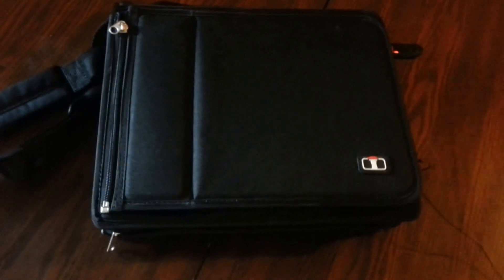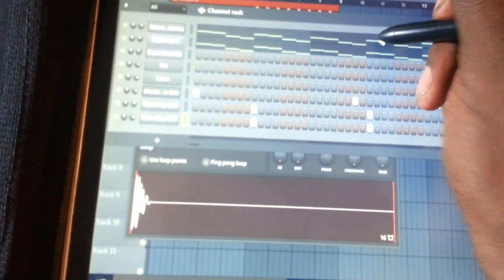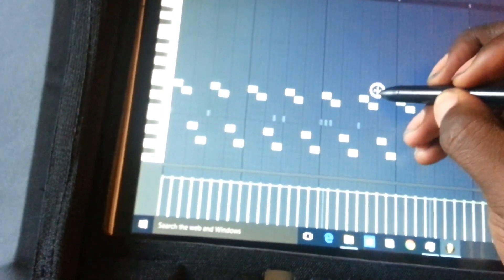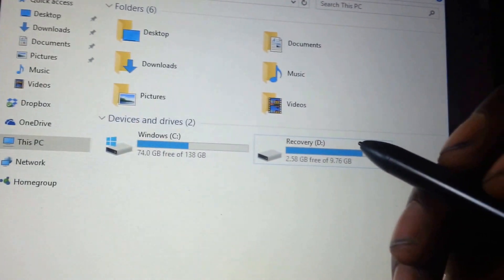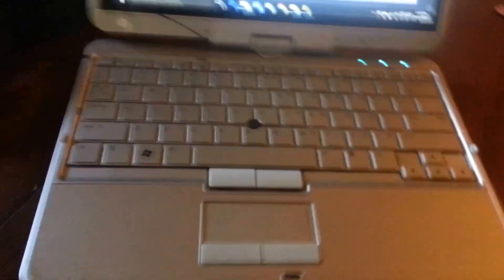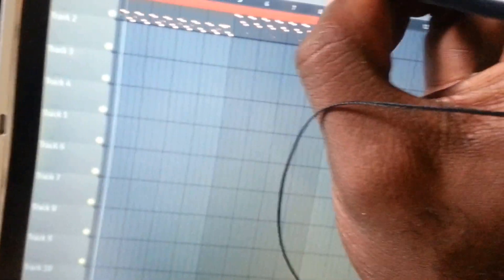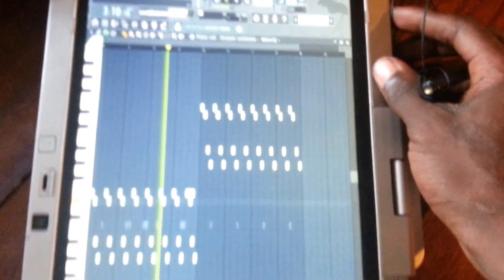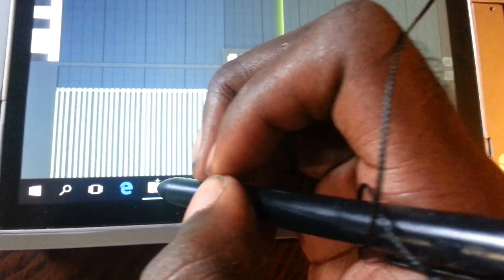hp 2740p, Windows 10 with FL Studio 12 Quick Review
Quick Review Of hp 2740p Tablet/Laptop.